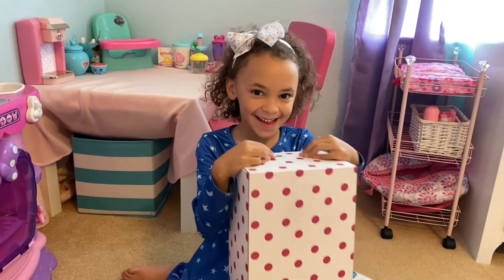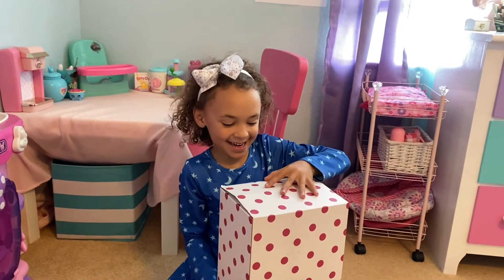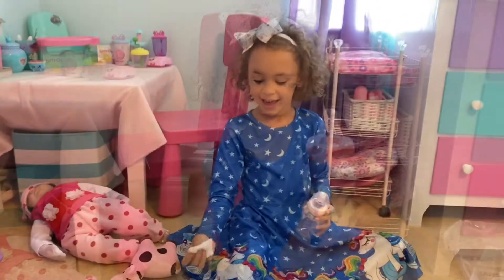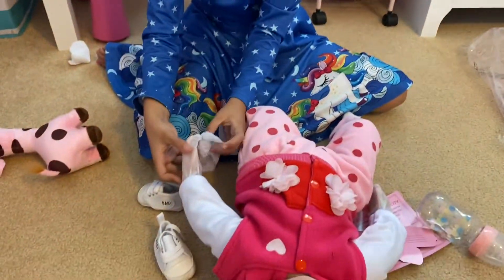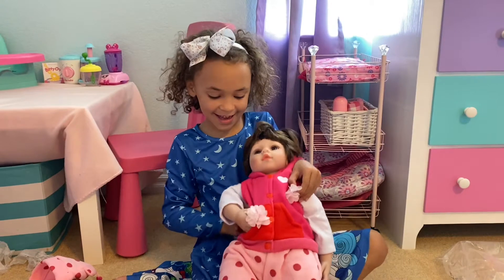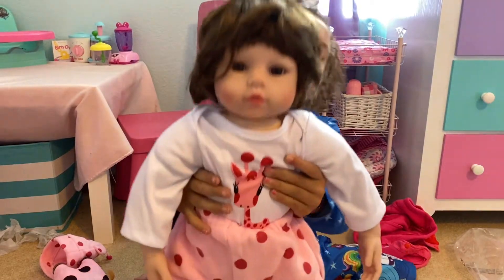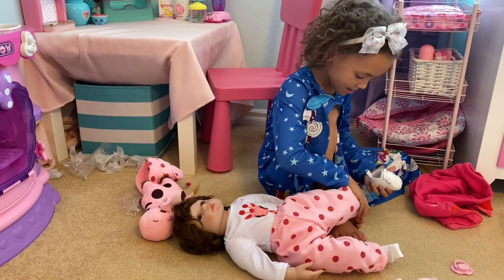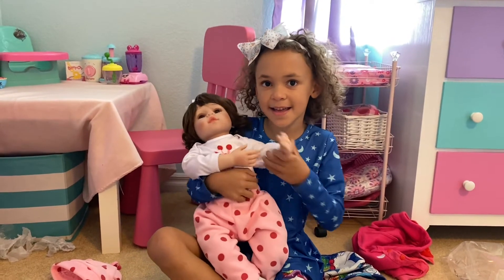Unboxing My New Baby Chloe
So exited to unbox my new realistic baby doll! I named her Chloe and I love her so much! 💗